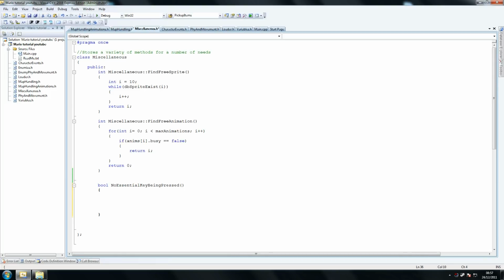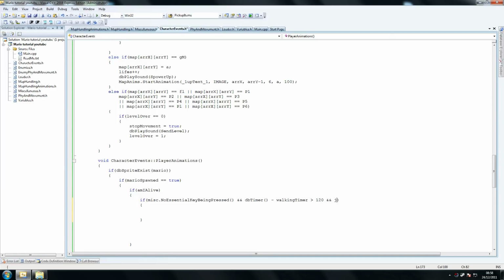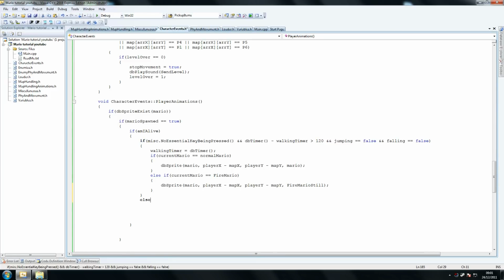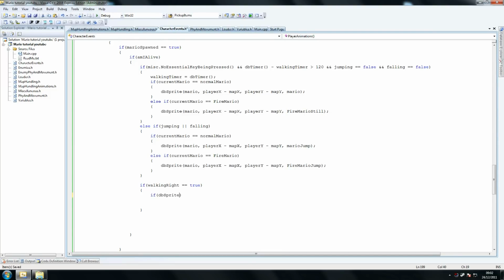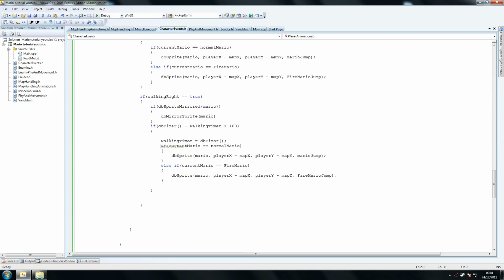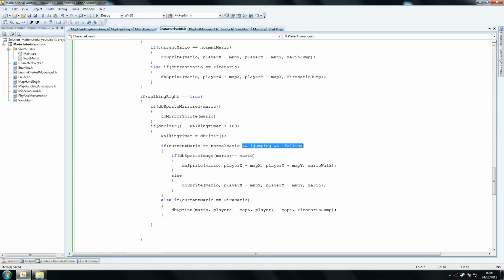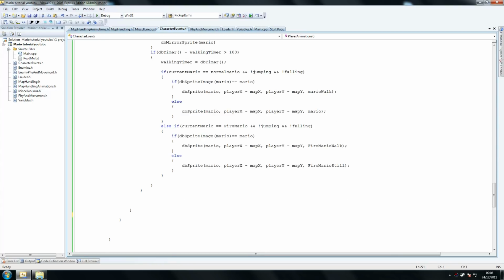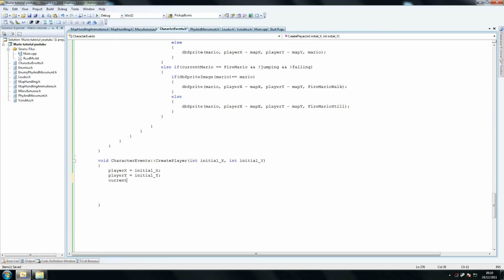C++ SUPER MARIO TUTORIAL Dark GDK 10/22